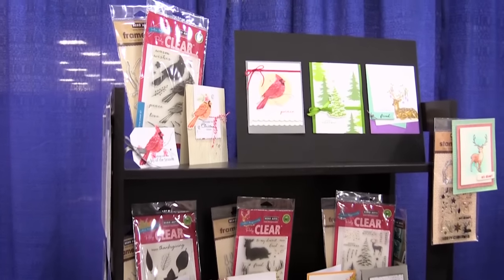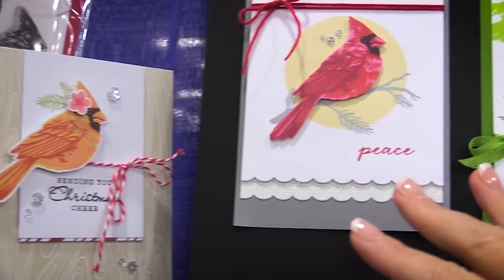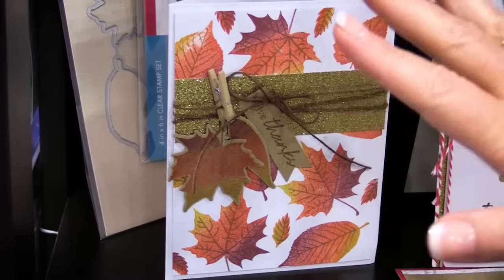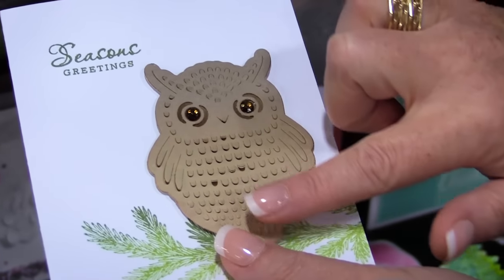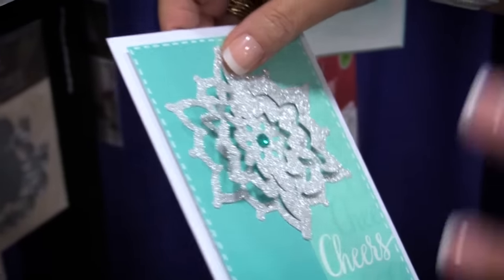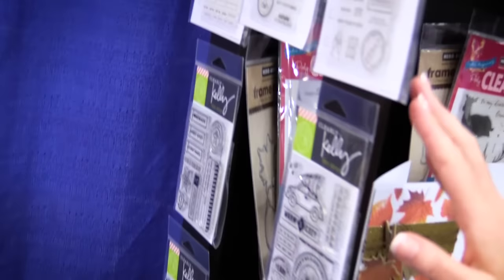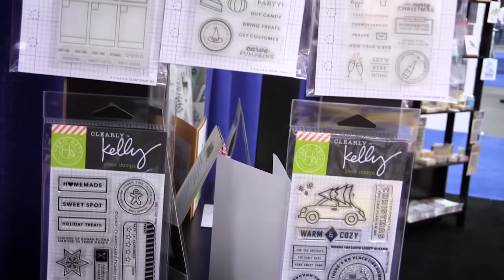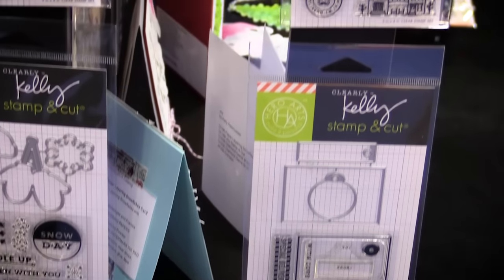Hero Arts - New Stamps and Dies - SPC Summer 2016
Don't miss the new stamp and dies sets from Hero Arts. If you love color layering, you will enjoy the latest additions to this collection, as well as partial die cuts for wonderful dimension on your cards. Check out the wonderful selection of stamps from Kelly Purkey perfect for your planner. Look at the beautiful colors in the Fall Ombre ink pad. So beautiful! Take stamping to a whole new level with Hero Arts.